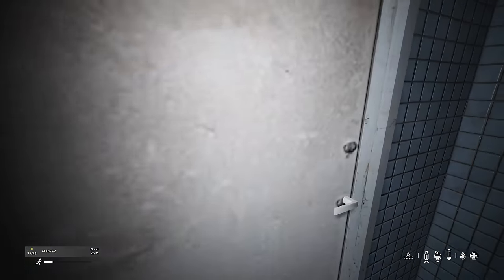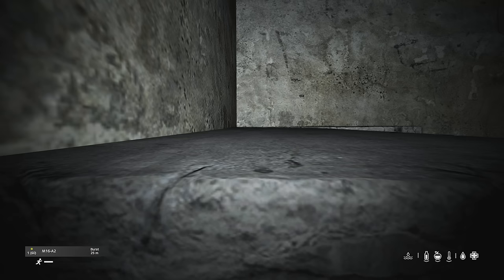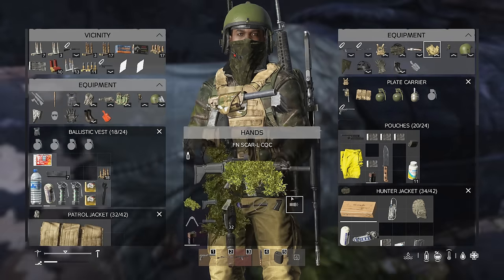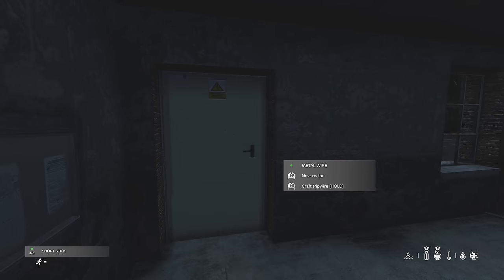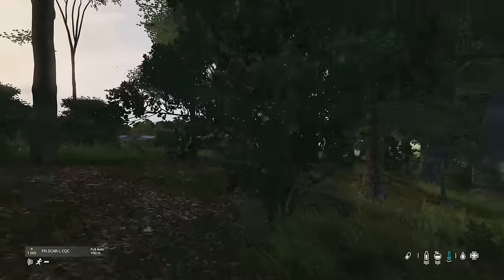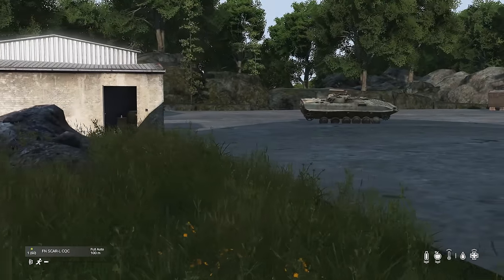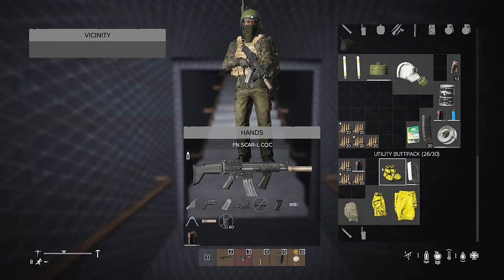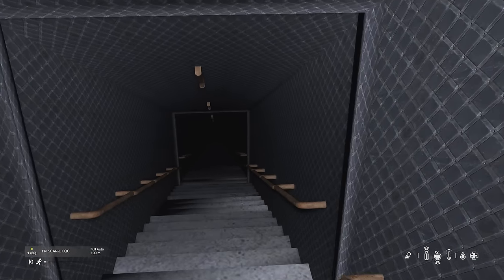Getting The RAREST LOOT With A GRENADE BREACH! DayZ Banov.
This is the best loot i've ever had on Banov, earned in a creative way!

Links for the Banov map creator (support the dude who made an epic map via the discord)

I am a full time streamer and stream around 5/6 days per week. Please see my Twitch page for latest schedule.

TRMZ